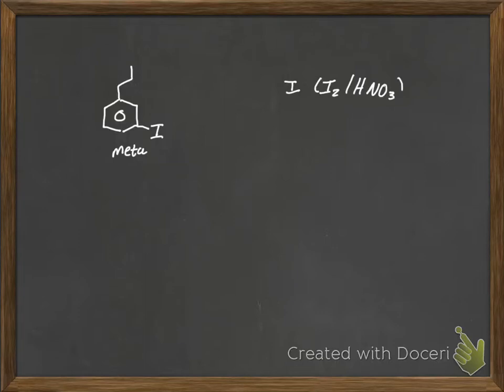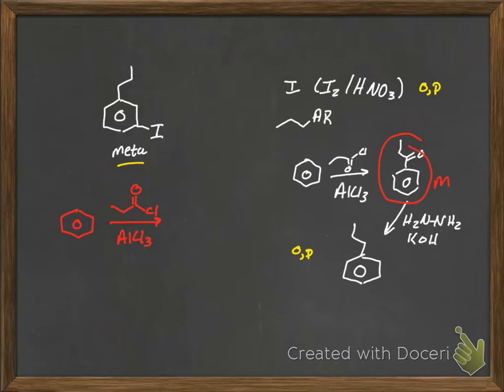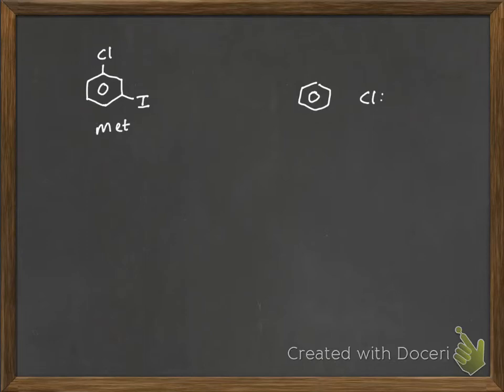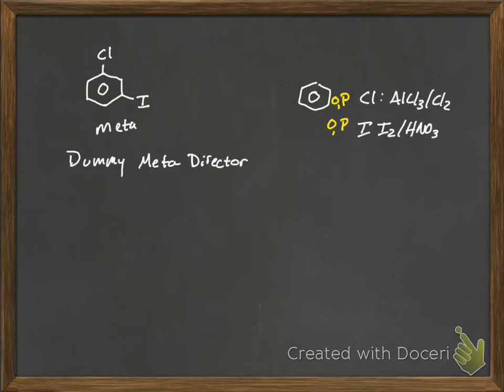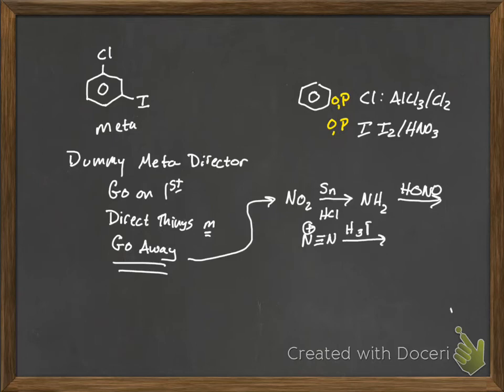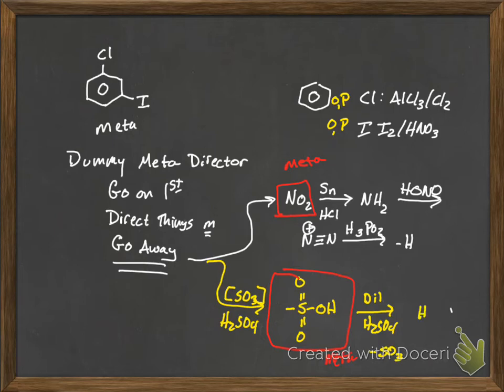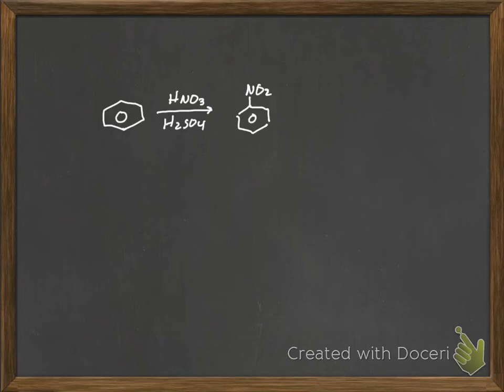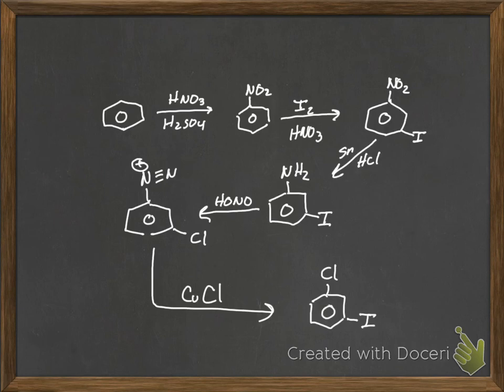EAS the end: more directing groups.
Lonely. I’m so lonely.